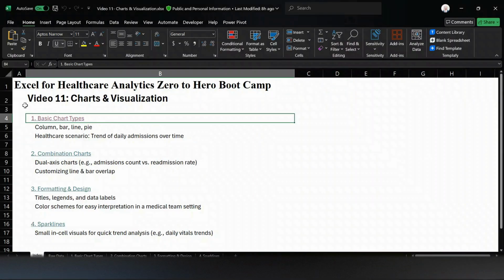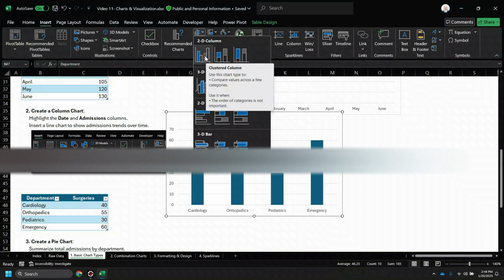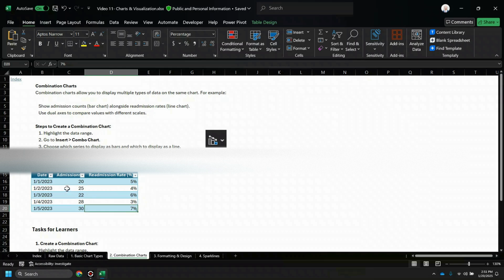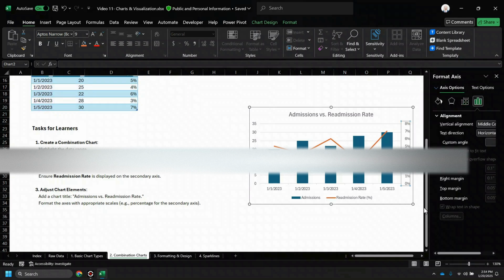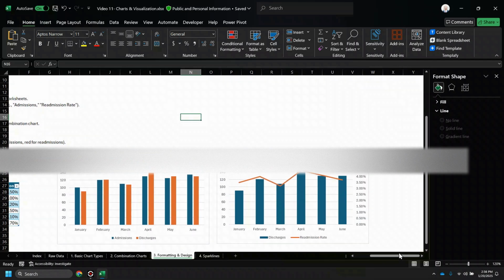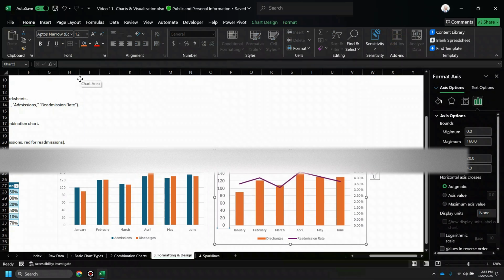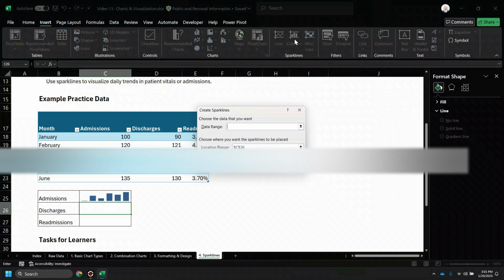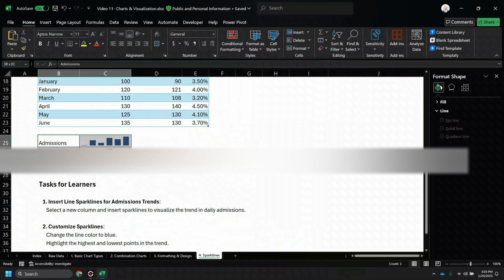Video 11 Charts and Visualization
Welcome to the eleventh video in our Excel for Healthcare Analytics series! In this episode, we’ll focus on charts and data visualization techniques that bring your healthcare data to life. Whether you’re tracking daily admissions trends or comparing department performance, well-designed visuals can transform raw numbers into actionable insights for clinicians, administrators, and stakeholders.

Basic Chart Types

Discover when to use column, bar, line, or pie charts—key for showing admissions trends, departmental comparisons, or service-line breakdowns.
Combination Charts

Plot multiple data series (e.g., admissions vs. readmission rate) on dual axes, perfect for presenting correlated metrics in one visual.
Formatting & Design

Customize titles, legends, data labels, and color schemes to create professional, easy-to-interpret charts for medical teams.
Sparklines

Embed small, in-cell visuals to quickly reveal trends in vitals or daily census without requiring full-size charts.
Clear Communication: Well-designed charts help busy healthcare professionals grasp trends at a glance, aiding faster decisions.
Actionable Insights: Visualizing data often uncovers patterns (like rising readmission rates) that might be missed in rows of numbers.

Next Steps
Keep Watching: Our next video shows you how to build dashboards—taking these visuals and integrating them into dynamic, interactive reports.

Let’s continue building your Excel toolkit for better, faster insights.